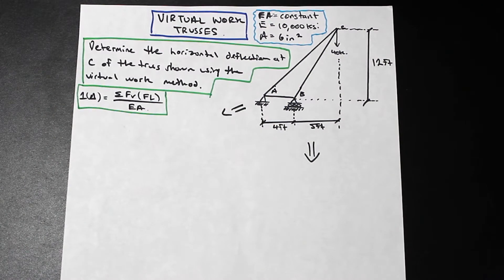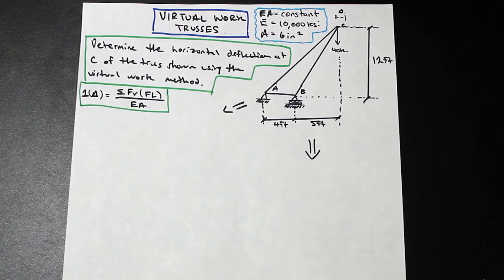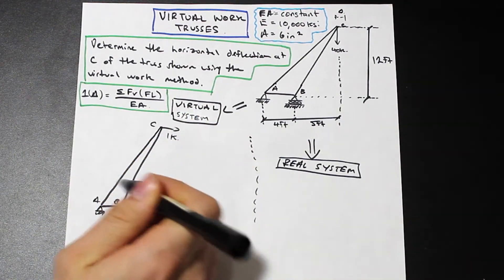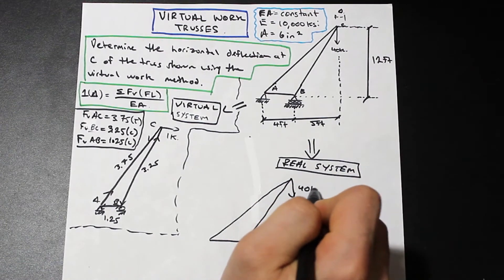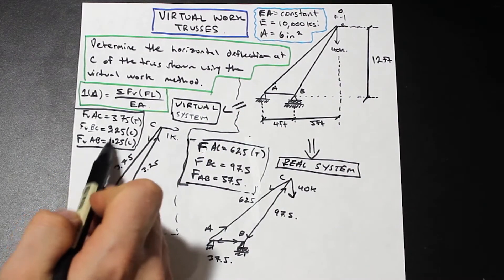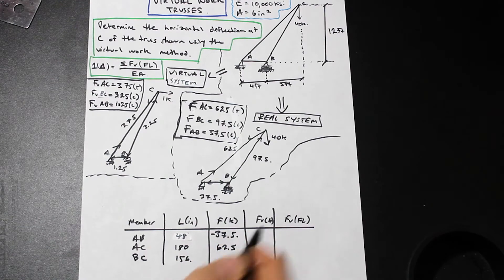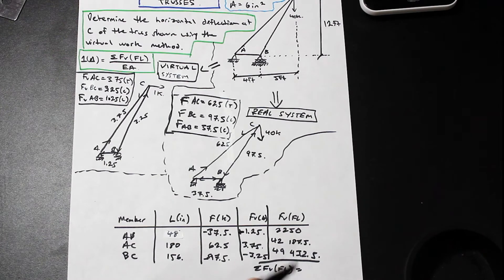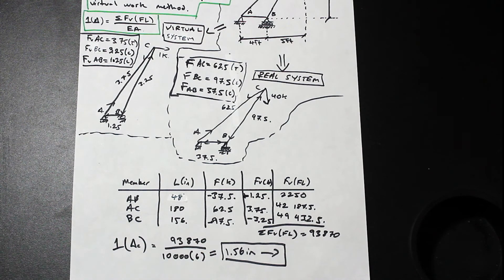Virtual Work Method to Solve for Deflection of a Truss - Solved Example with Table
In this question, we show you how to solve for the deflection at a point of a determinate truss using the virtual work method.  We advise you to try to solve the axial forces using the method of joints by yourself and compare to our values, as this is the part that students usually mess up during a test.